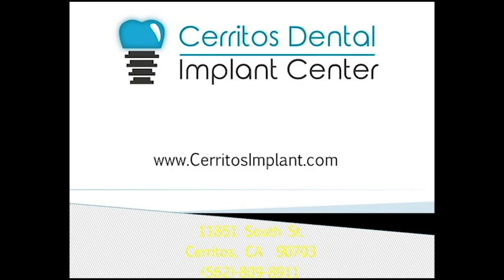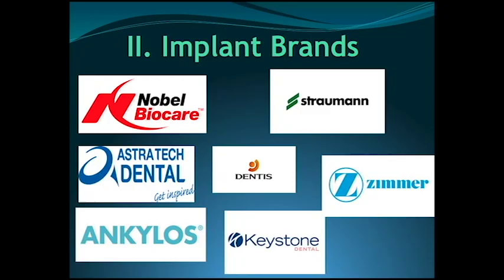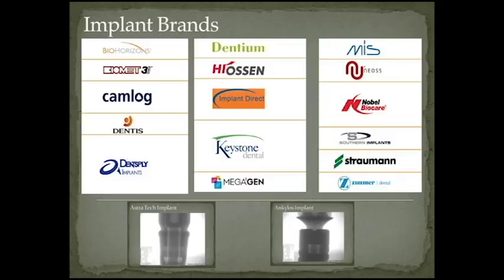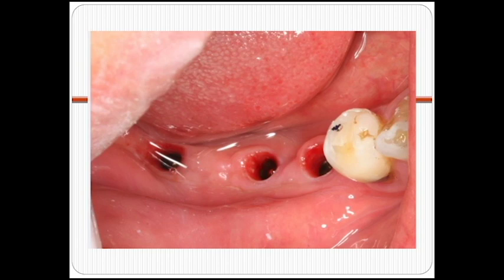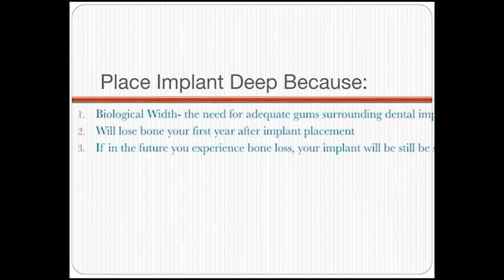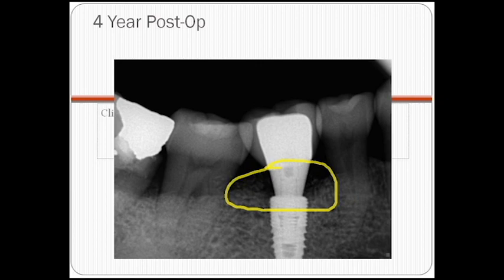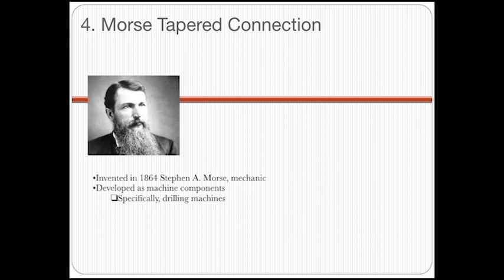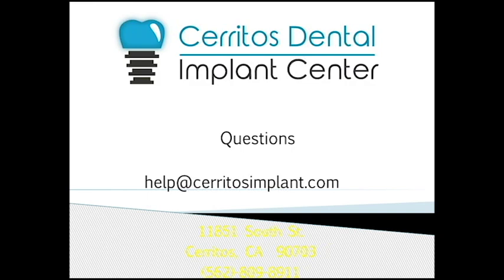Dental Implant Basics: Do Implant Brands Matter?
We have always received a lot of questions regarding implant brands and whether or not they will influence the success or failure of the implant placement. In summary, implant brands do not matter; what matters is the implant design and connection.